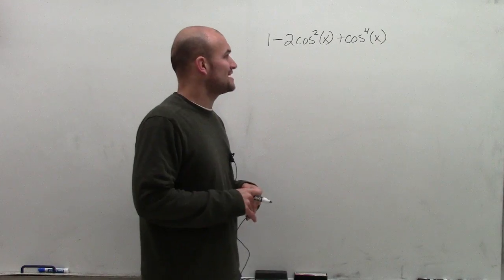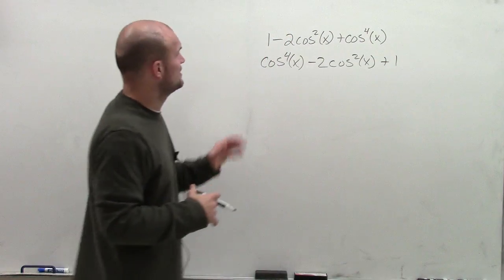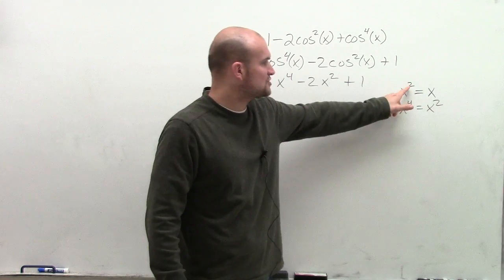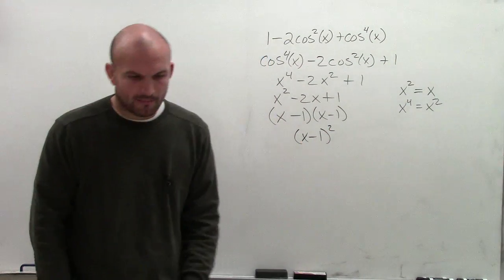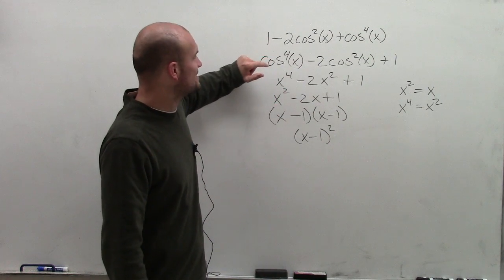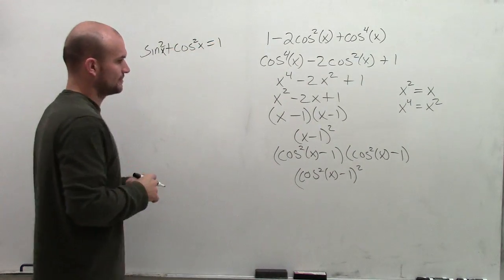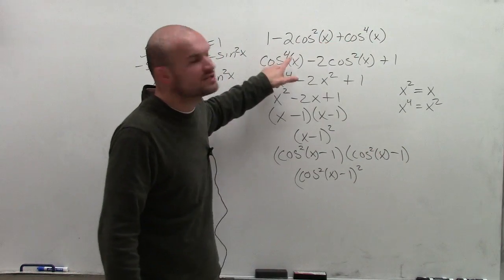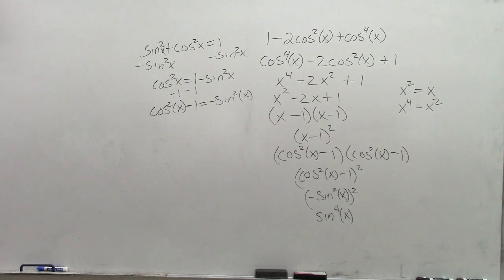Factor and use fundamental identities to simplify